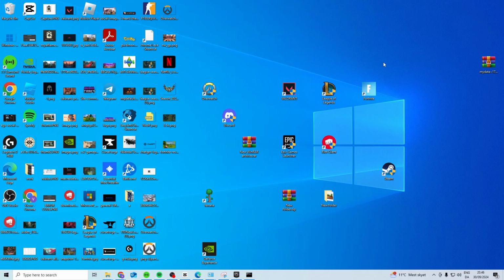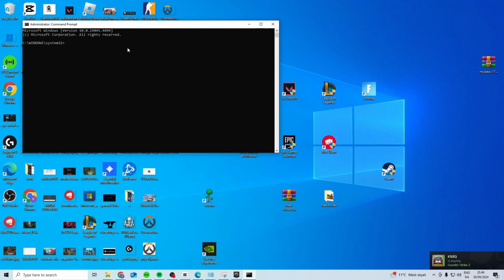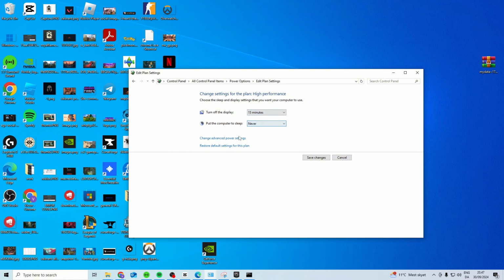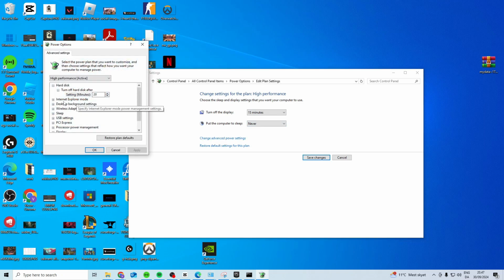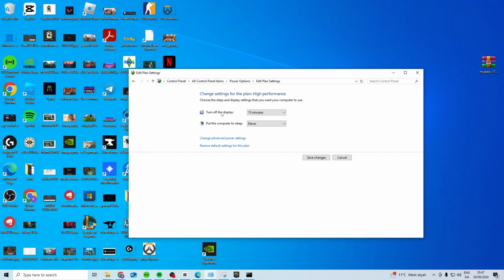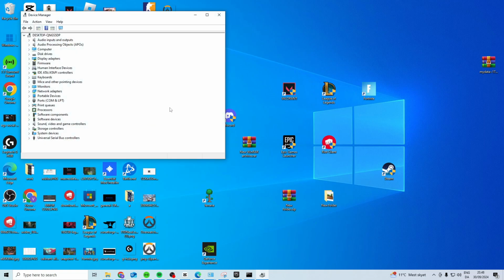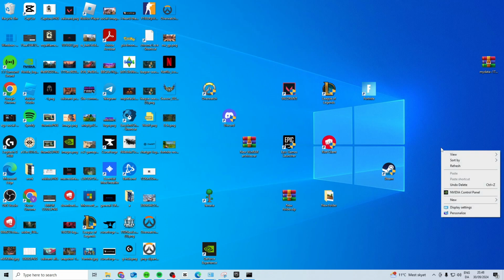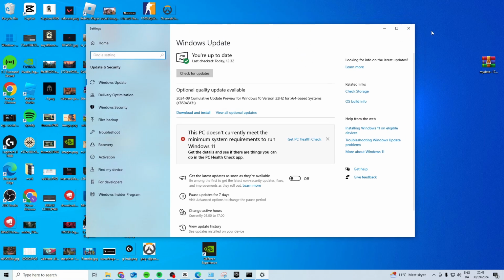How To Fix Screen Goes Black Randomly On Windows 10/11 PC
In this video I'll show you how to easy and fast fix pc going black and screen and monitor crashing going black randomly. The method is very simple and clearly described in the video. Follow all of the steps & see how you can solve black screen on windows desktop randomly